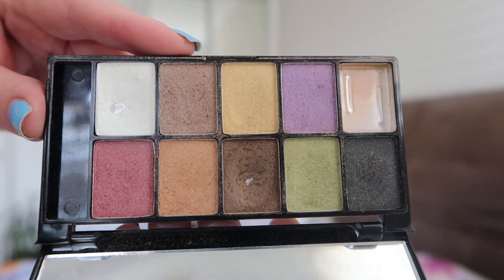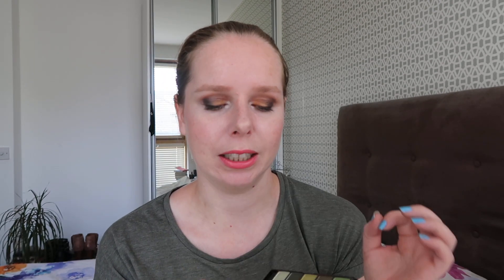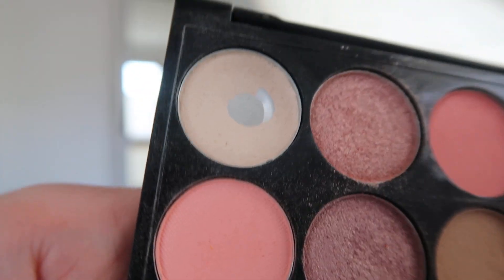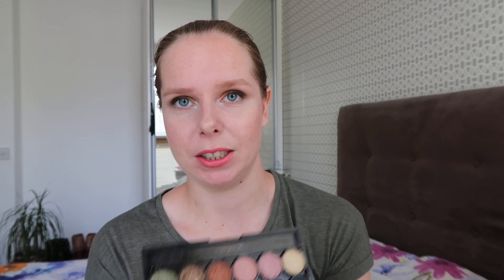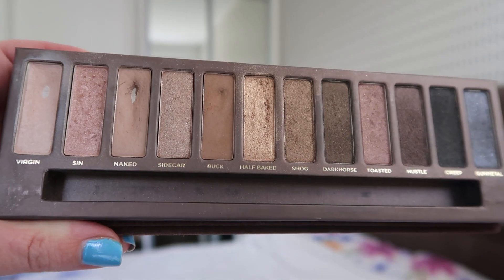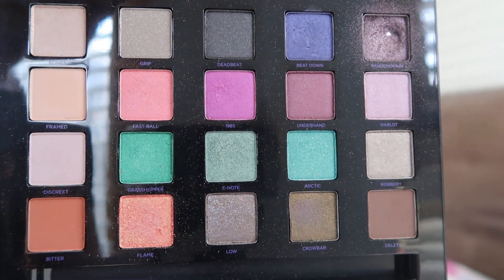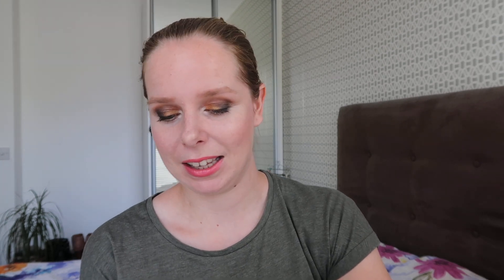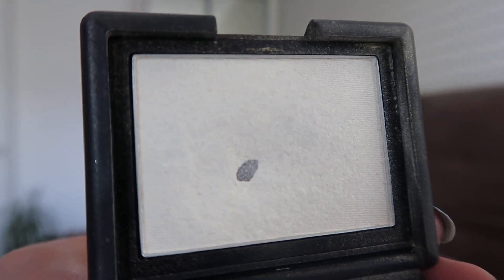Makeup Products I've Hit Pan On #8 // May 2020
Hi guys! It's been about 6 months and in the last month I've been hitting a looot of new pans. Time for an update!

Products metioned:
NYX Eyeshadow Palette - Strik A Pose
NYX Eyeshadow Palette - The Secret World
Sleek Eyeshadow Palette - Oh So Special
Sleek Eyeshadow Palette - The Original
Amuse Eyeshadow Palette
Catrice Eyeshadow Quad - The Season's Musthave

Too Faced Glamour To Go Palette
Too Faced Enchanted Glamourland Palette
LA Colors Palette - Fabulous
Revlon Blush - Pinking Of You
Bourjois Healthy Mix Powder - Vanilla

What's on my nails: Barry M - Pale Blue w/ Essence - Boys Are Back In Town Topper